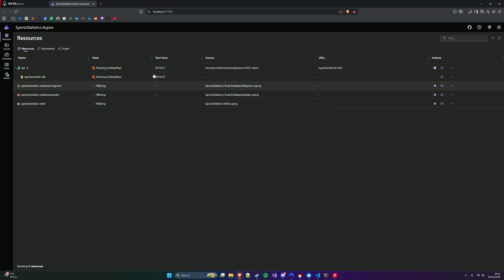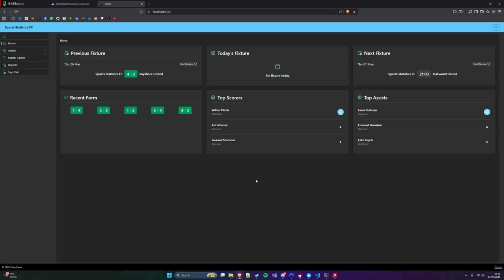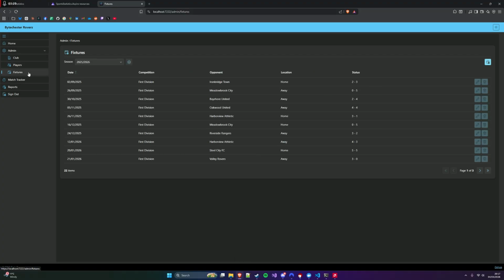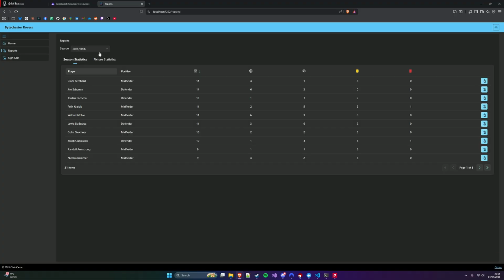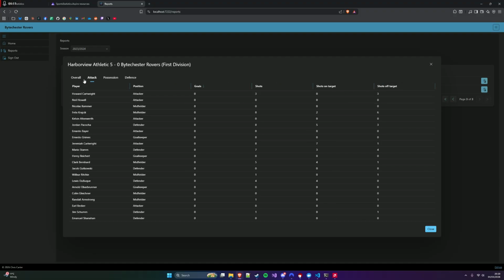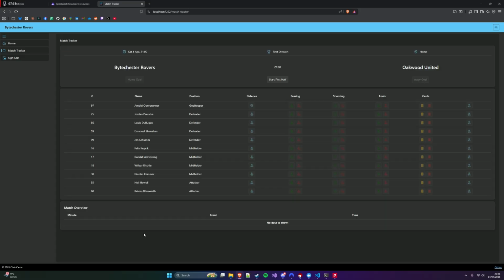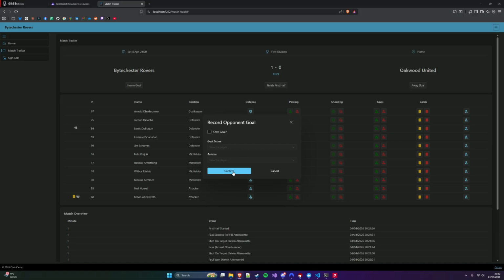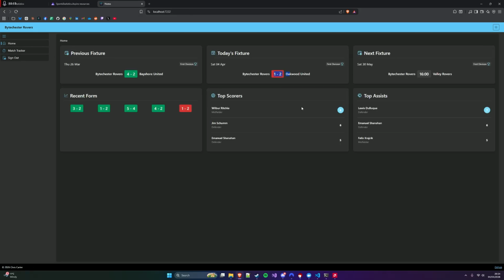Sports Statistics Project Showcase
Welcome to my Sports Statistics project showcase! 🎉

This is a .NET project designed to demonstrate building a complete full-stack web application with authentication, complex relational data modelling, domain-driven design, and modern UI design.

Sports Statistics is a comprehensive sports club management application that tracks team performance, manages player information, records match events, and generates insightful reports for coaches.

The web front end is delivered by a Blazor Server application and utilises Microsoft Fluent UI Blazor components for a professional enterprise look.
There is an integrated SQL Server database in the back end with Entity Framework Core for data access.